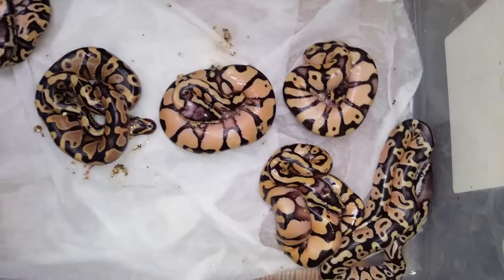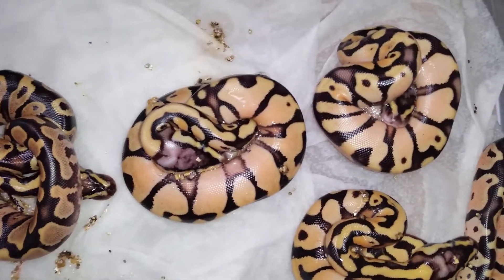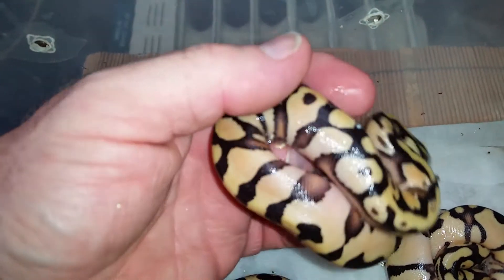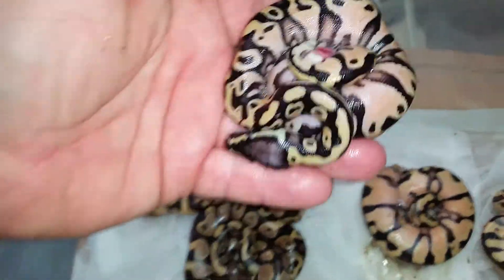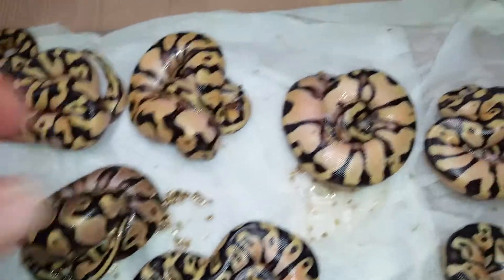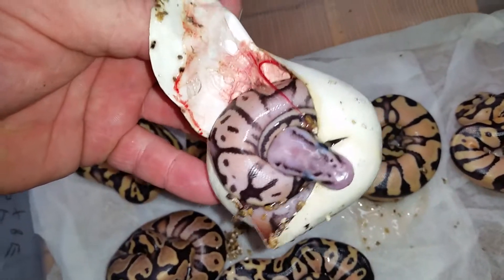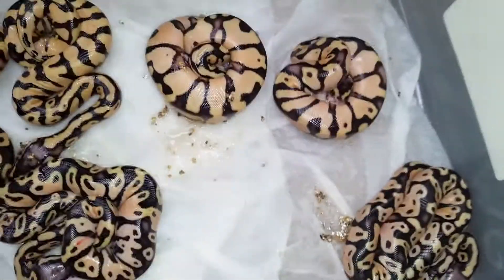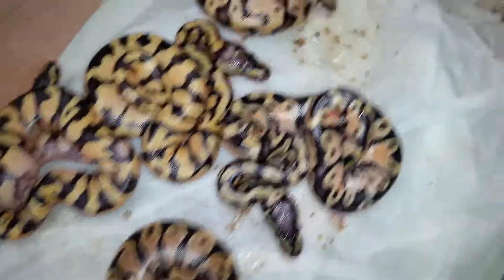Clutch 8 pastel enchi yb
Wooow!